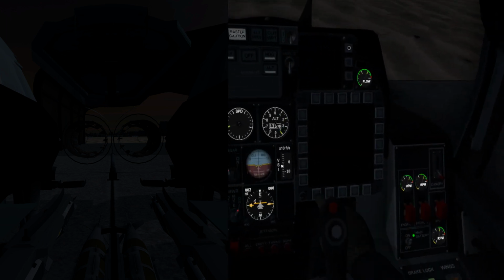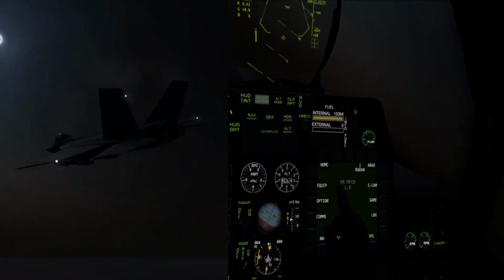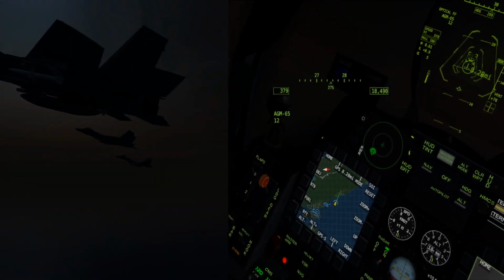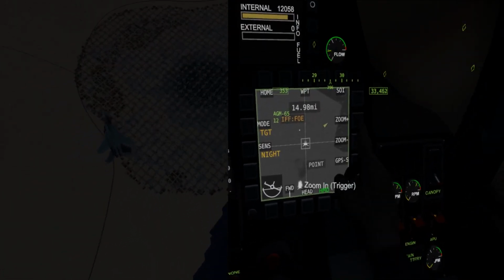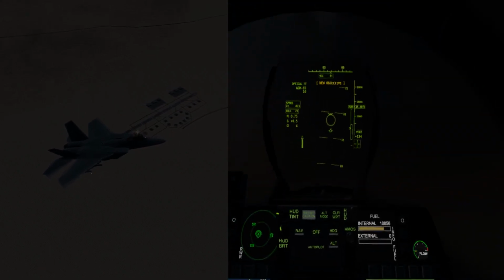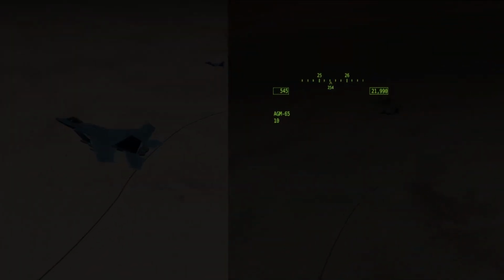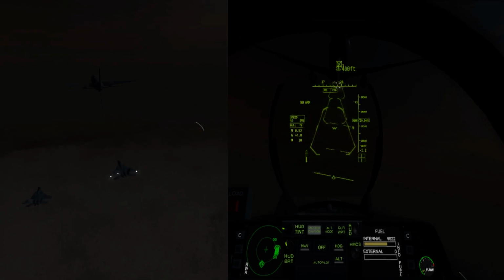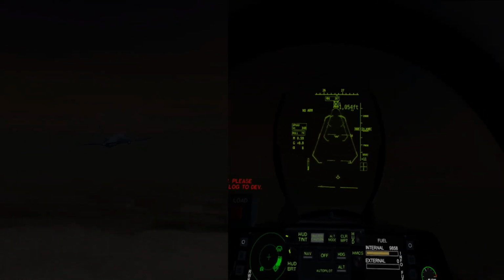VTOL VR Custom Campaign: Desert Storm Mission 2 - Night Mission Second Try and I BROKE THE GAME!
Hey guys, I made a second attempt at community member nebriv's Custom Campaign: Desert Storm: Mission 2.  (Also, no map loading wait time for ya's today!)

I made it further than last time, remembered to turn on the S-Cam, but found myself blowing up the tanker somehow and breaking the game!

Of course, I"m on the public_testing branch, so sometimes this stuff happens.  It can be fun to
find these things.  Check it!